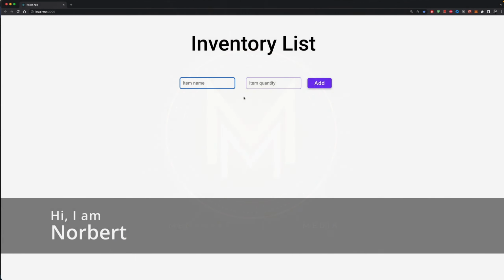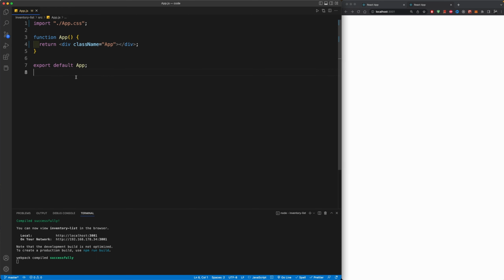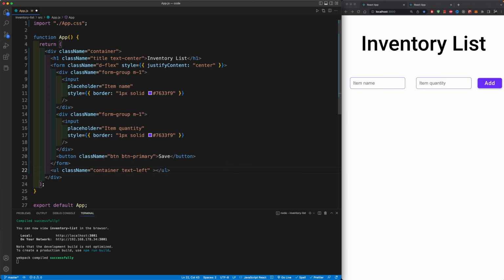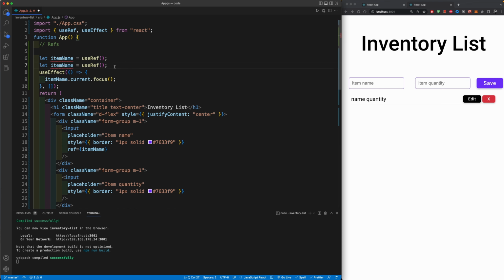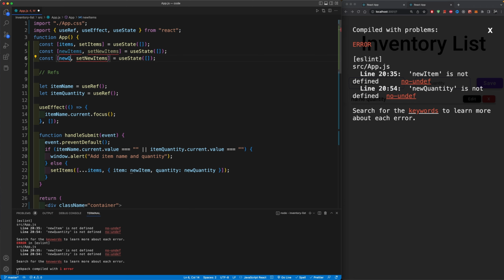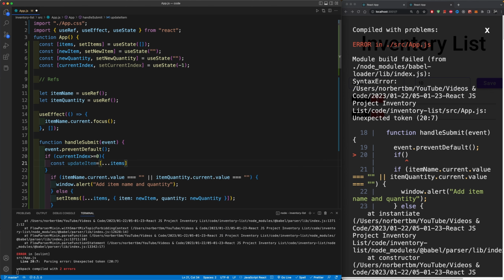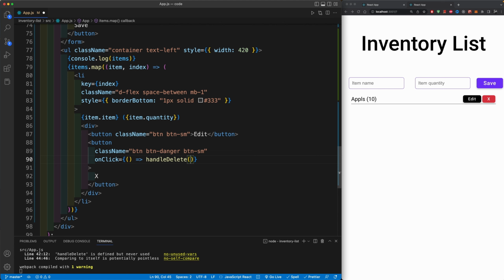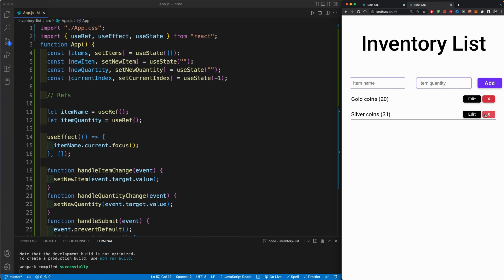React Project - Build a Inventory List with useState, useEffect, useRef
In this React js Project you will learn how to create a inventory tracker app. The inventory tracker is a web-based application that allows users to manage and track the items in their inventory. It is built using the React JavaScript library, which is a popular choice for building user interfaces because of its flexibility and efficiency.

Timestamps:
00:00 - Intro & Project overview
01:39 - Create react app using npx
05:32 - Create a form with input tags an a submit button in react
08:46 - Create the output for the inventory List
12:56 - Auto focus on the input field using useEffect and useref
14:51 - create a  function to handle the form submission
16:55 - Condition the submission event
18:33 - Output the inventory list from the state
20:15 - Update the inventory list
23:31 - Add values and update values of form inputs in React js
25:29 - Create a function to Delete list items
28:31 - Create a function to eddit the inventory list items